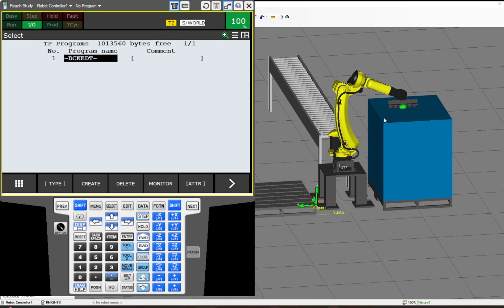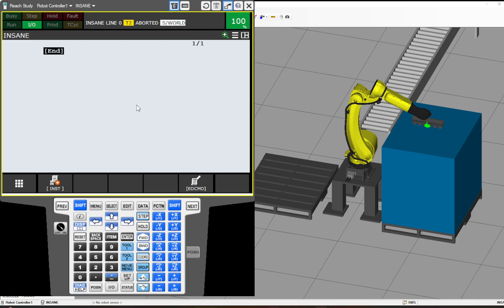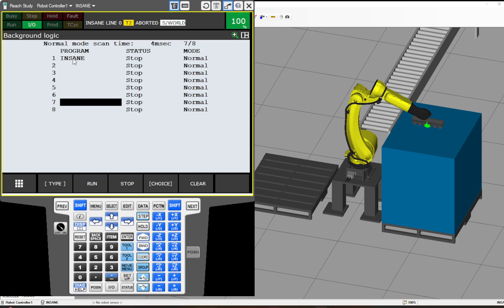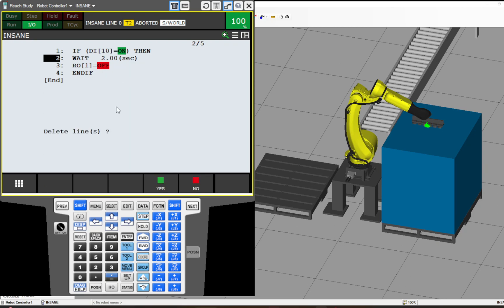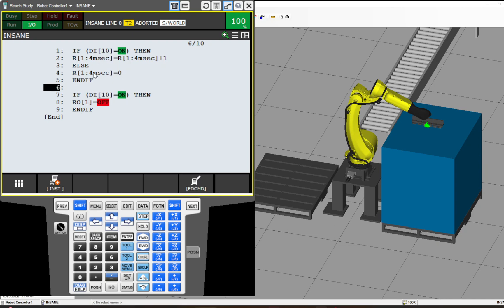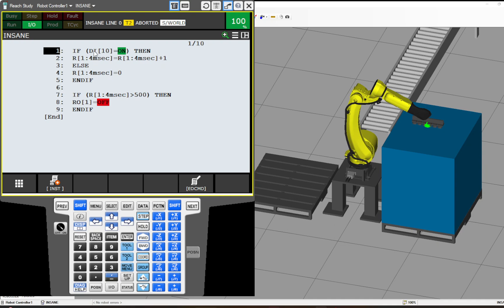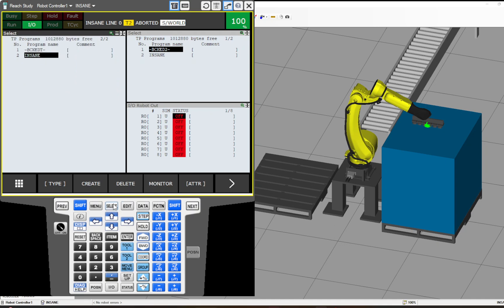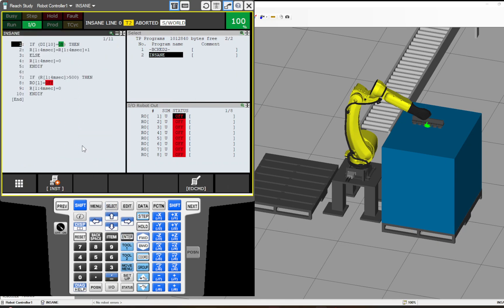FANUC BG Logic Timer Hack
Timers do not work in FANUC Background Logic, but we can make our own. check out this fun life hack to work around a BG Logic Timer issue.